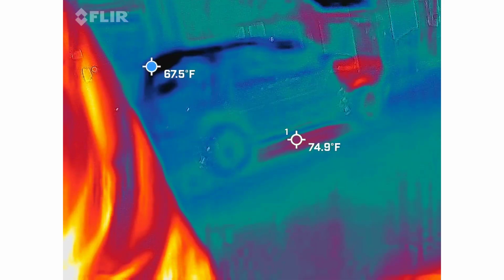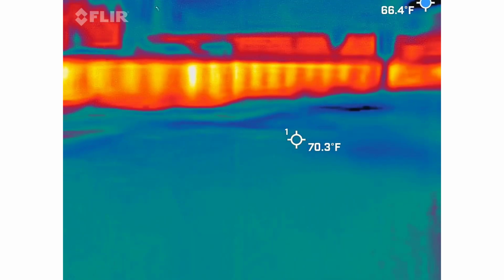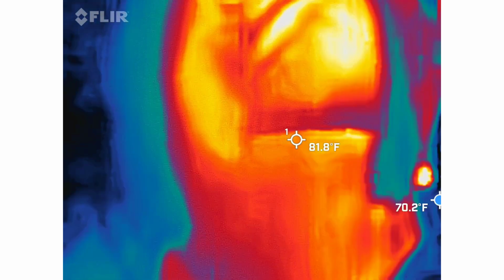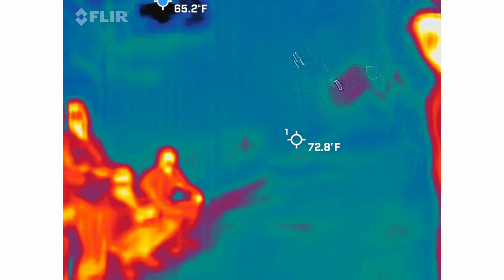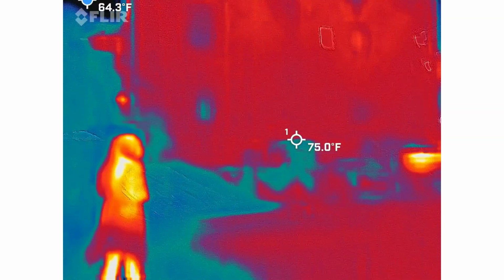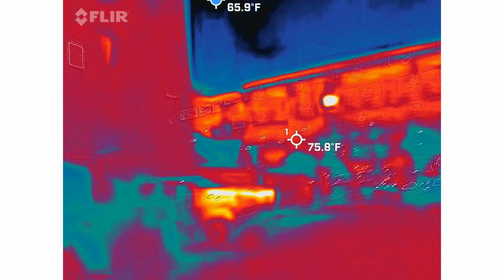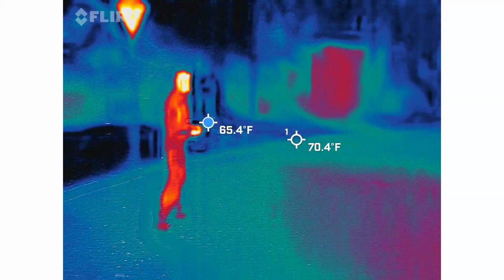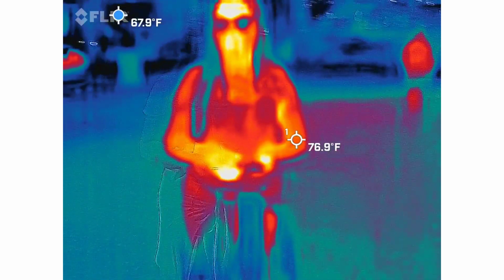February 24, 2023 Thermal Imaging MICHAEL SEAN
This is the thermal imaging video for the Stories in the Cemetery Interactive Ghost Hunting Experience on February 24, 2023 at 9PM in downtown Charleston, SC. All guests receive access to this video, a full audio, a spirit box recording and more. To book your own ghost hunt with author, Nicholas McGirr, head over